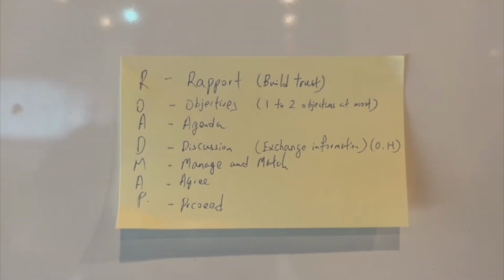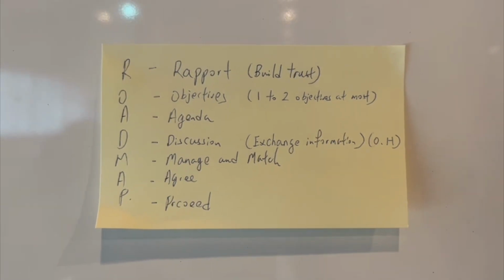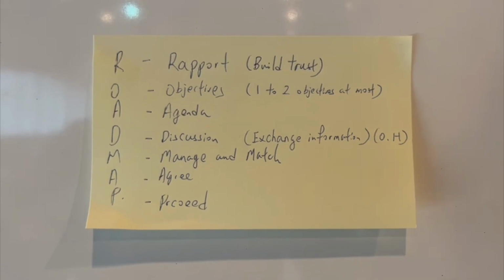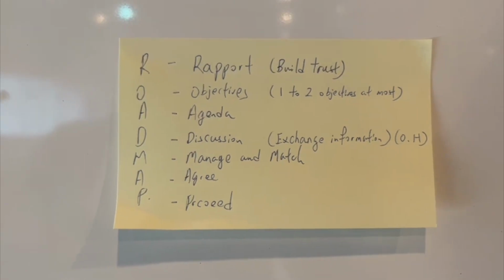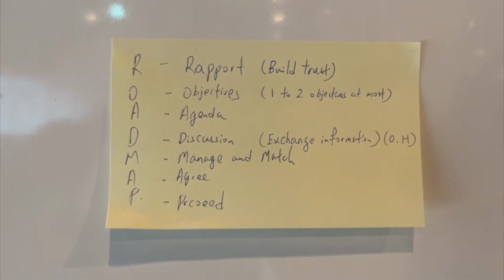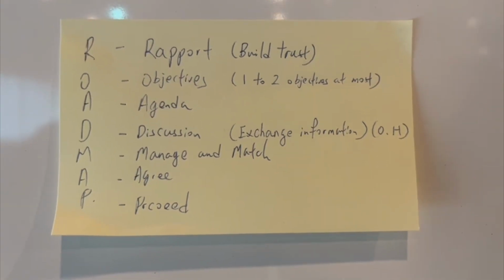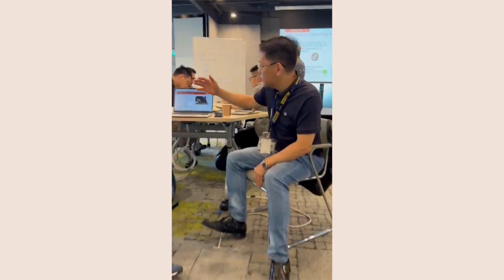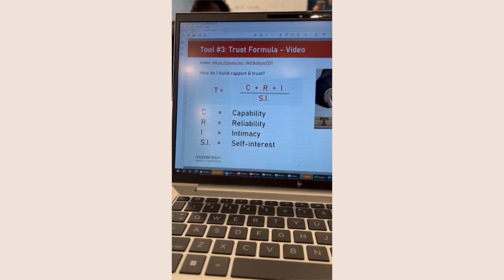Strategic Selling Program | Singtel Enterprise Business (SEB)